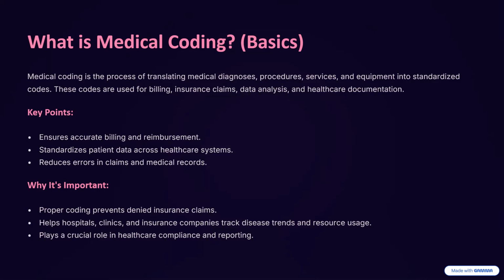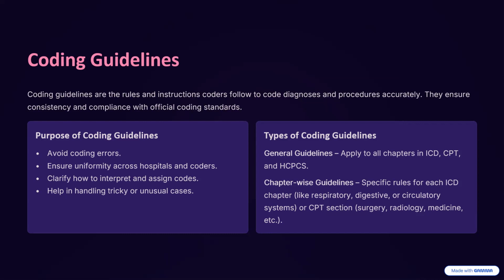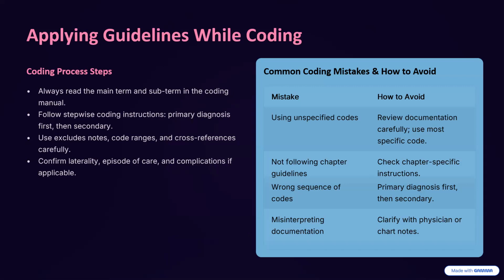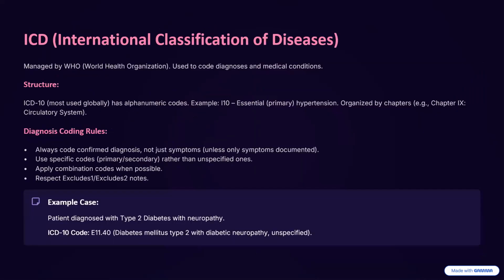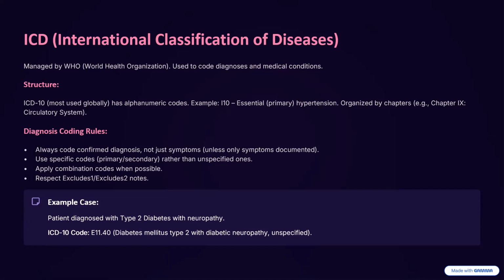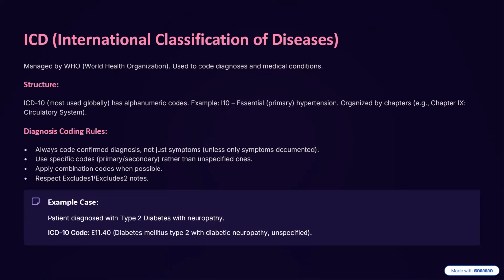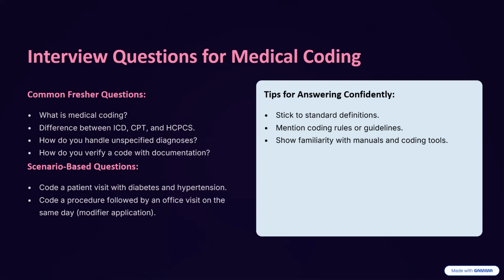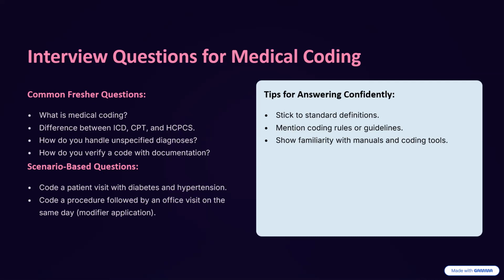“Going Deeper into Medical Coding: Guidelines, ICD, CPT & Real-World Examples”